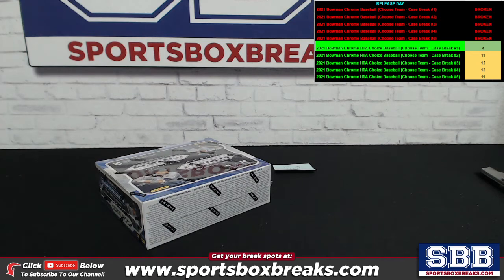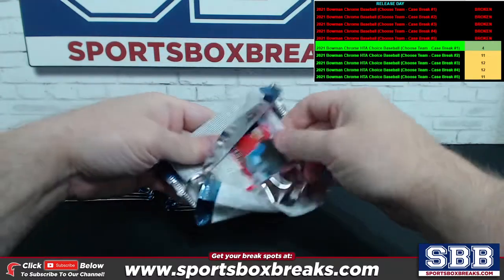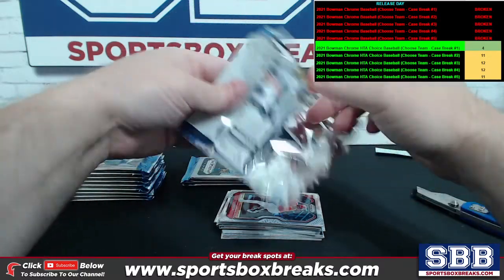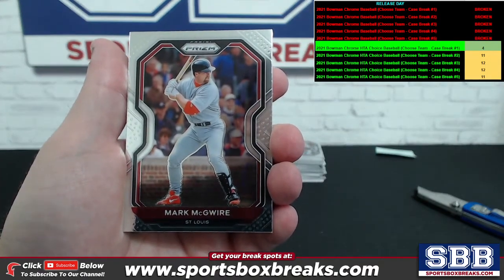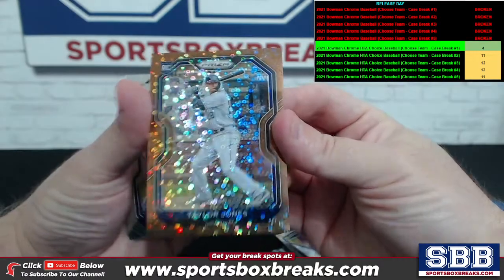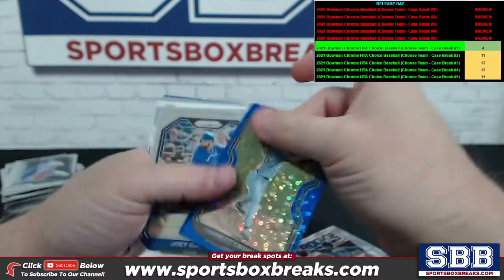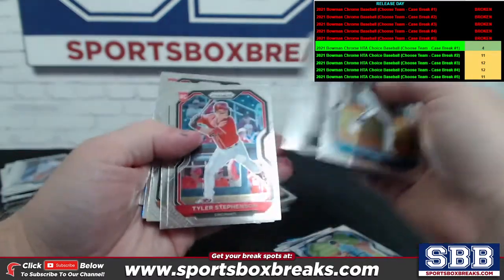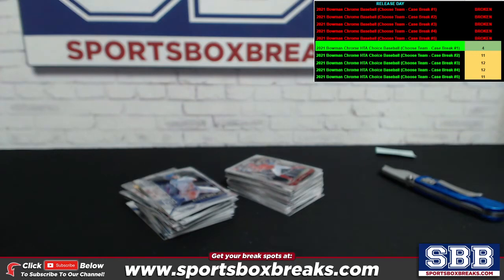2021 Panini Prizm Quick Pitch Baseball Personal Box - 09-22-21